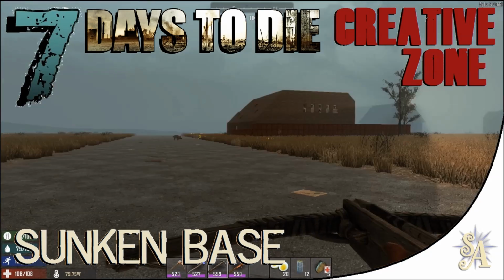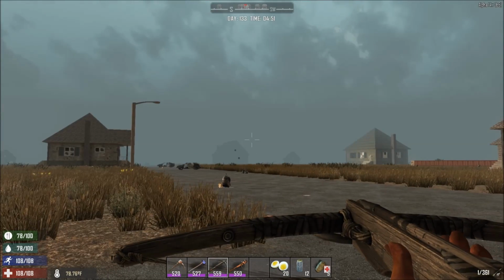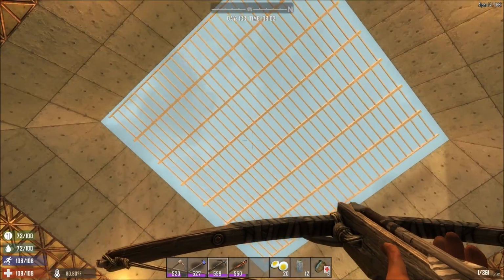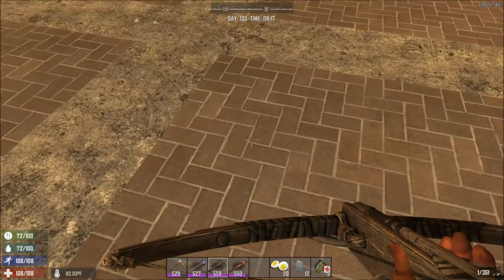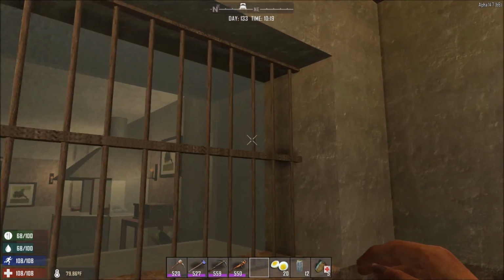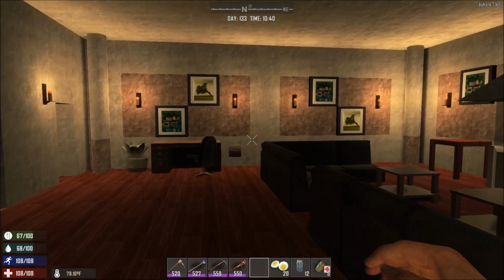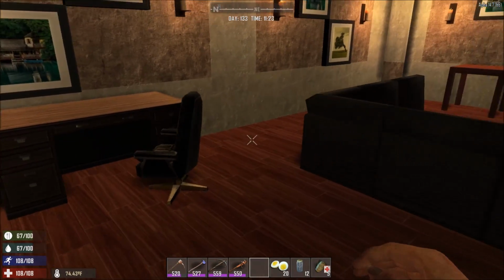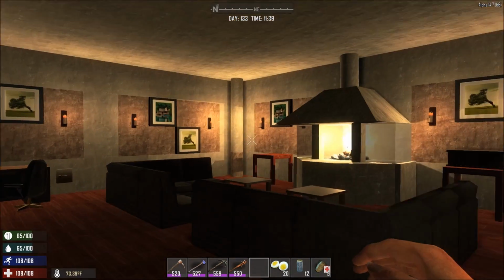7D2D Creative Zone: Sunken Base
A showcase of a recently completed base build in one of my unrecorded SP games, designed for both aesthetic and defensive qualities.

Unfortunately no zeds were available to comment on the effectiveness of this base...